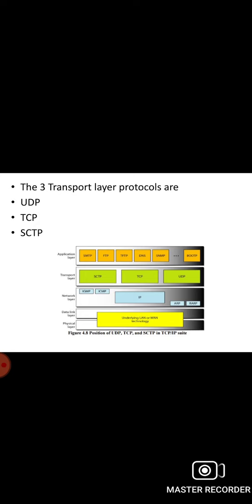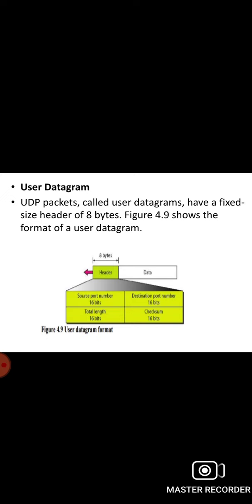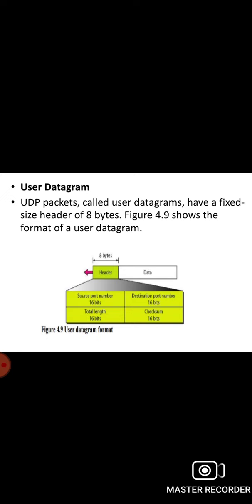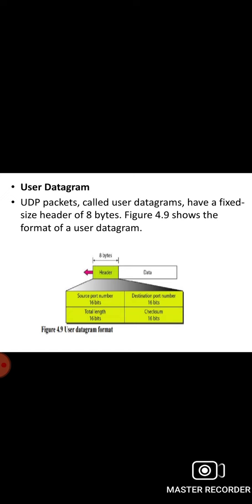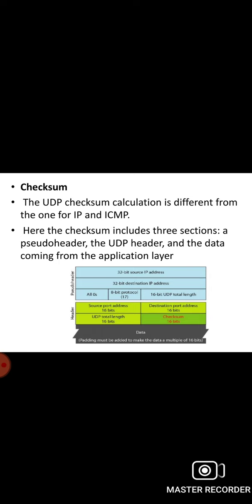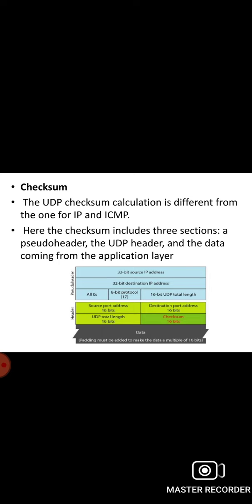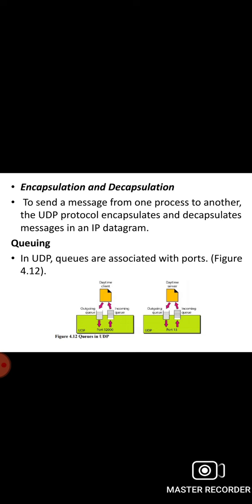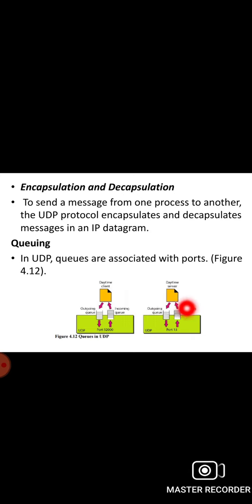MAMSE ECE CN 4.2